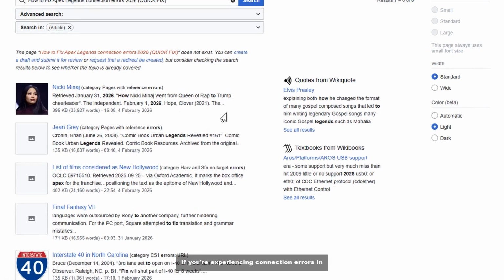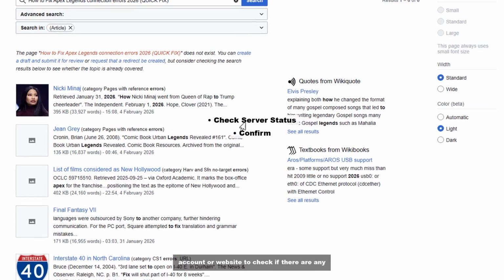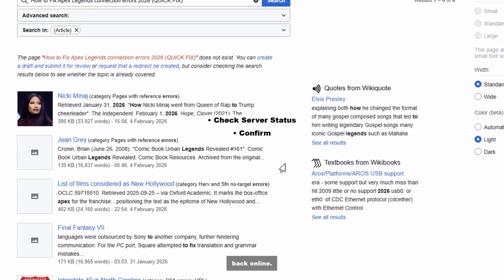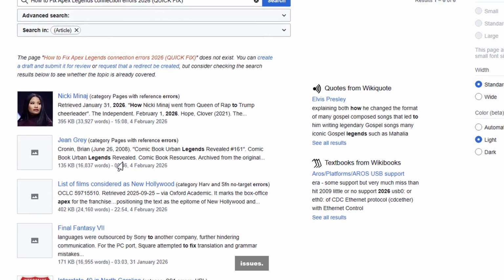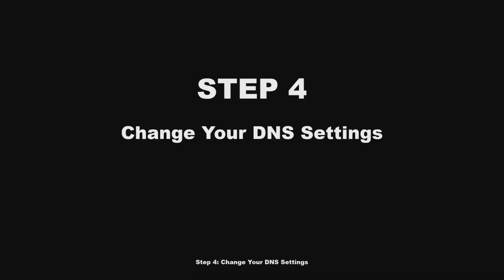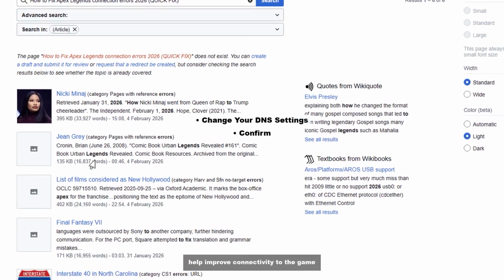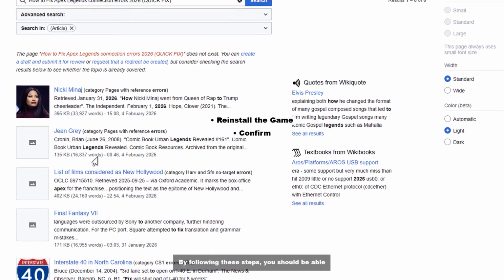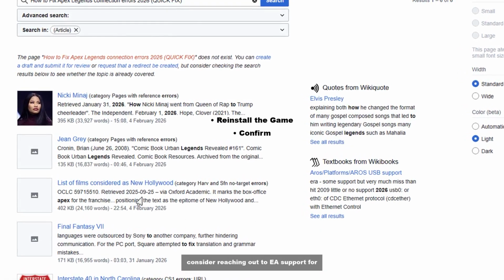How To Fix Apex Legends Connection Errors 2026 (QUICK FIX)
In this video, we will show you how to fix Apex Legends connection errors 2026 (QUICK FIX). If you're experiencing issues with your connection while playing Apex Legends, this guide will help you troubleshoot and resolve the problem quickly.